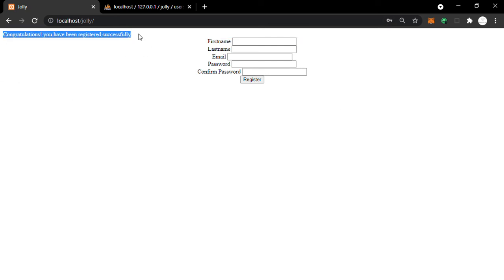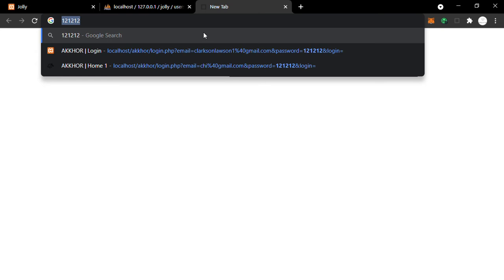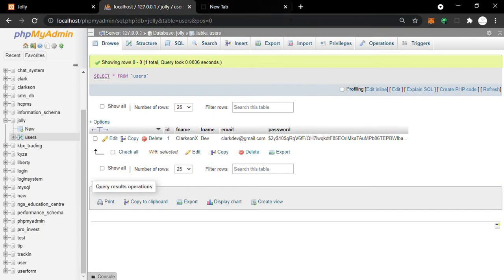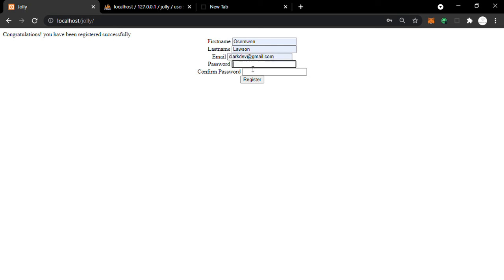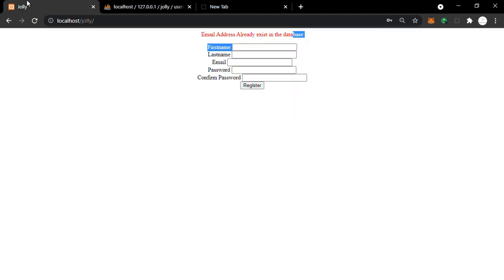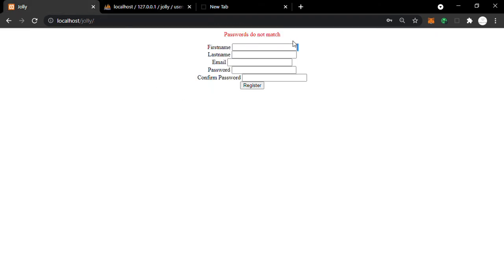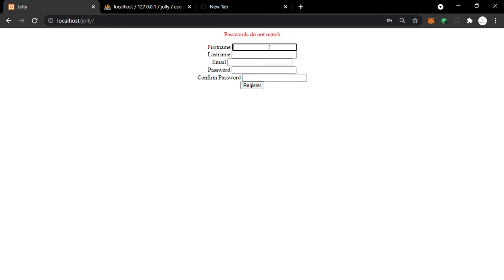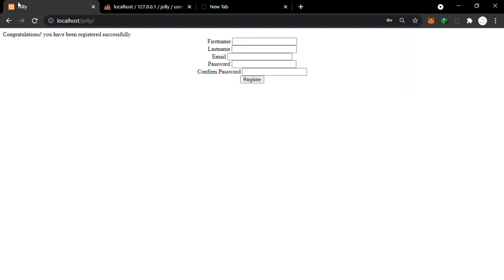3 Signup Authentication Step 6 Conclusion